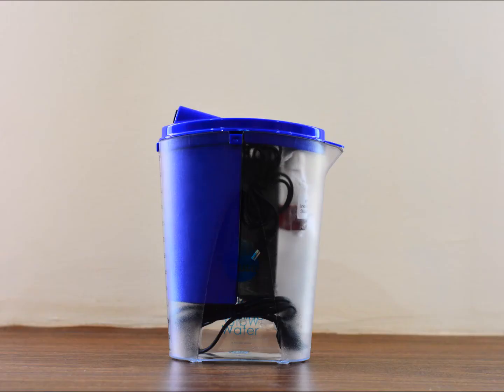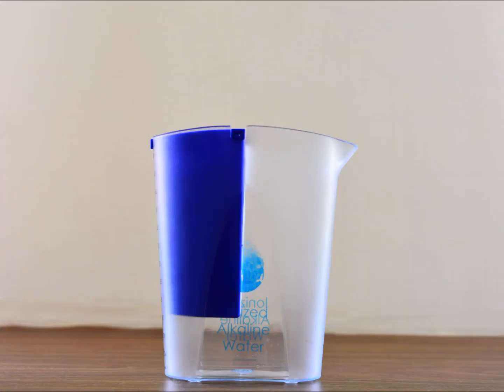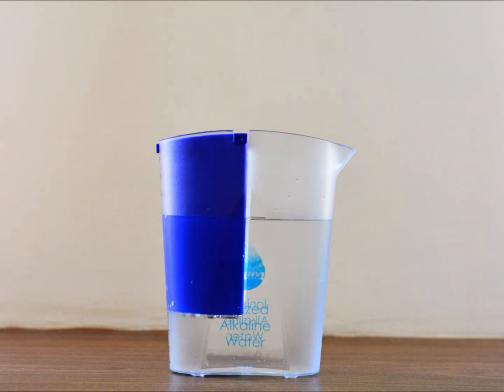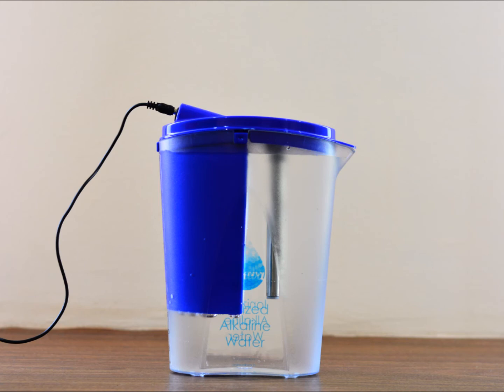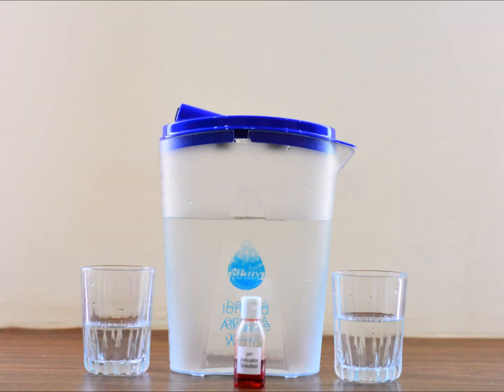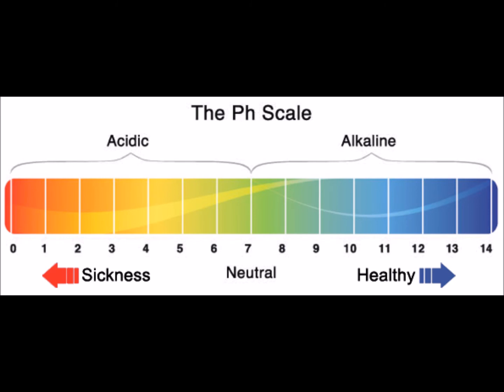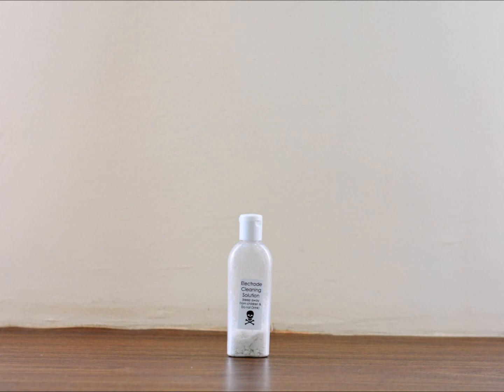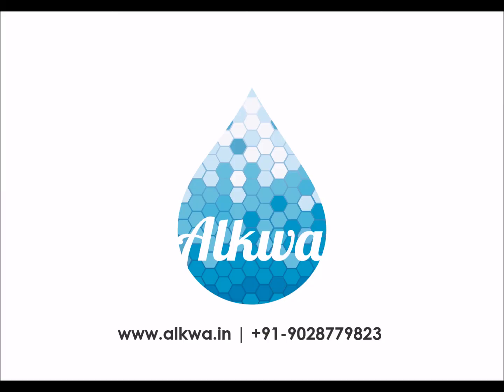Alkwa Mini installation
Alkwa Mini is a powerful and portable water ionizer. It produces highly Anti oxidant Ionized Alkaline Water. pH reaching up to 11 and ORP from -250 to -500. Adjustable pH and ORP to get desired water for ant use. Easy to Carry and easy to clean. High Quality Food Grade Plastic and ergonomically designed.  It is designed by Gaurav Chordia and it is manufactured and made in India.